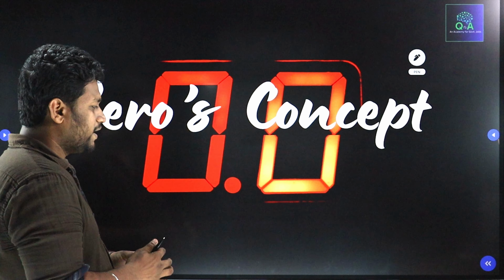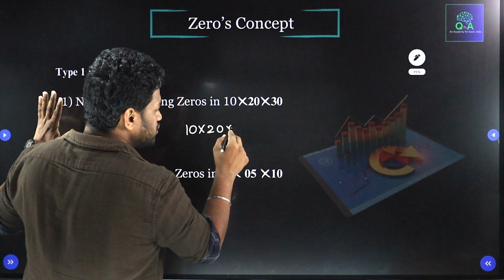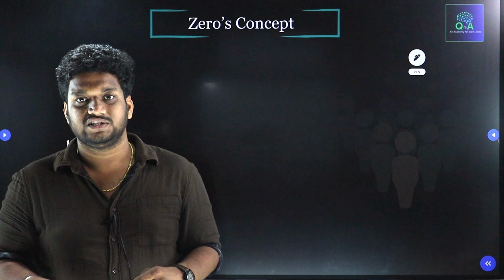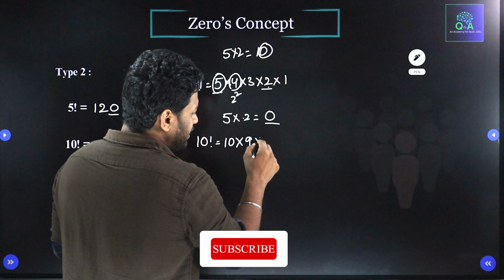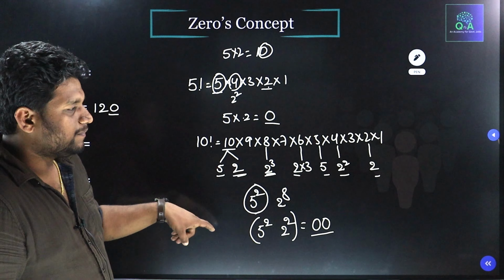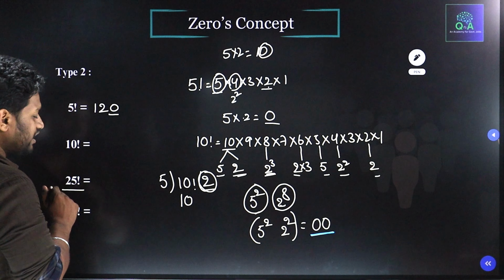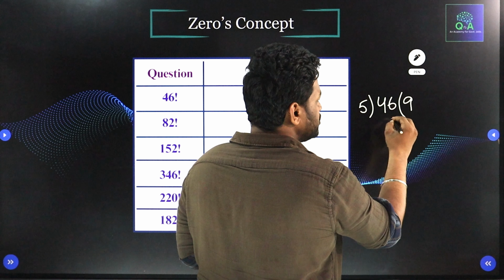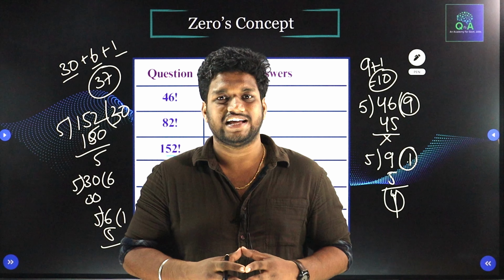Zero's Concept in Number System by Naresh Sir || ssc #2023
In this video, we will discuss about Zero's Concept in Number System in Aptitude. This video is relevant for all Competitive exams.